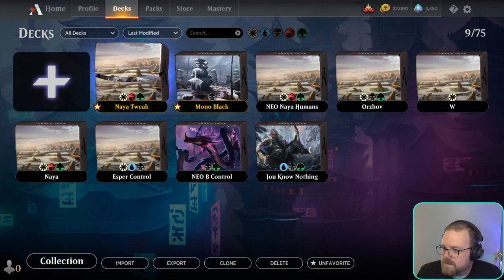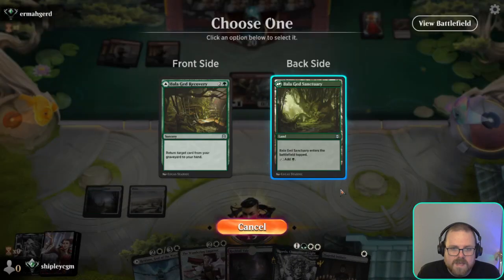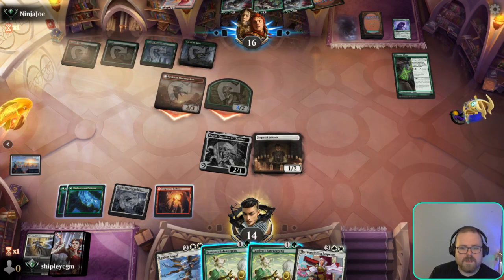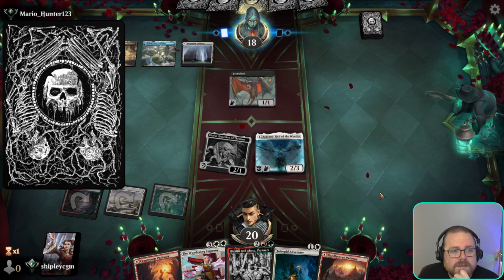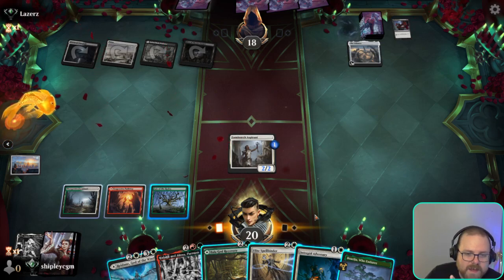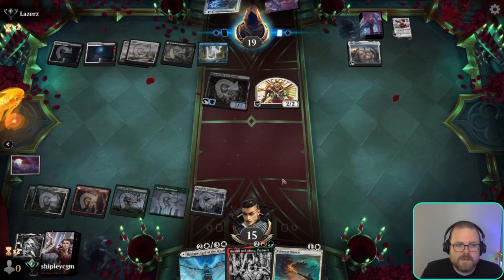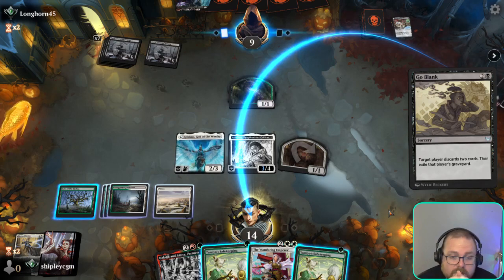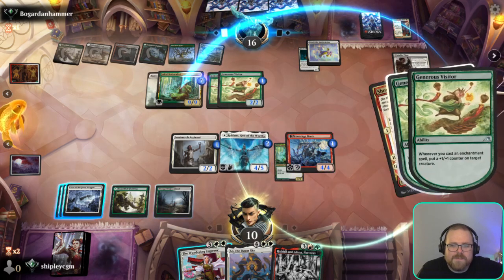Standard Platinum 1 to Diamond! Tweaked Naya Humans